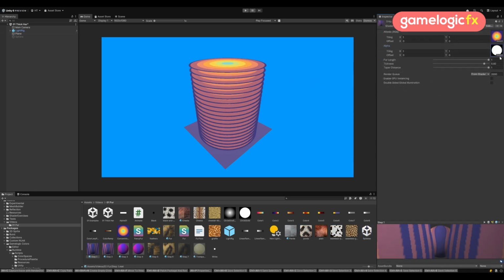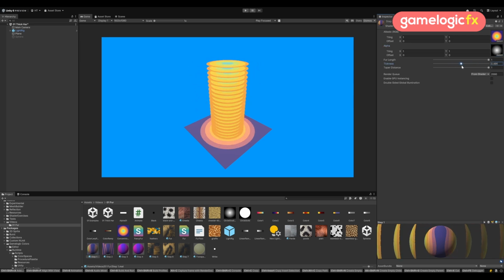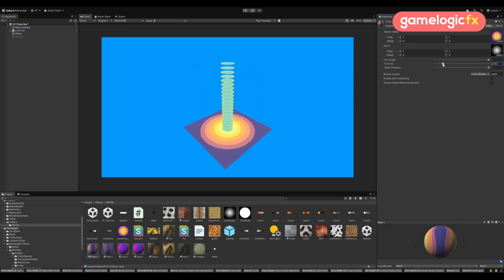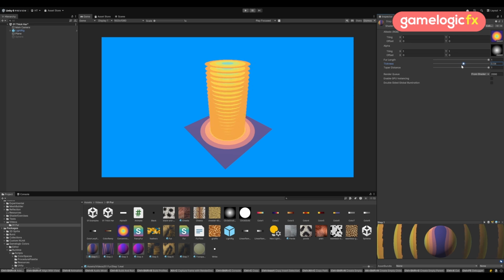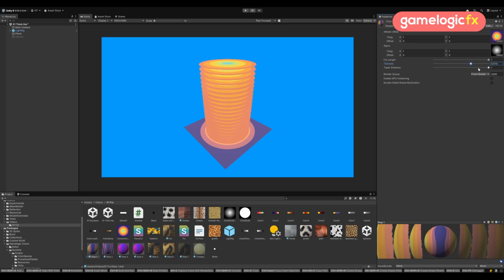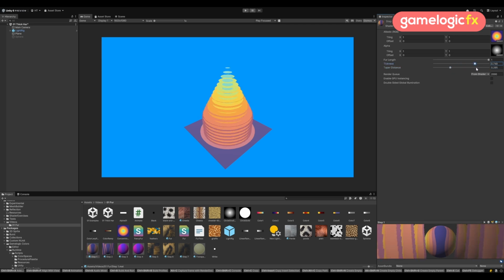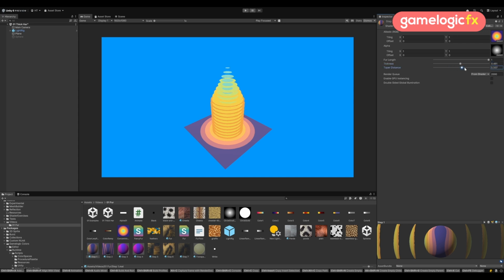🎮 Exploring Shell Texturing – a Shader Technique for Fur Effects 🖌️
In this video, we walk you through a shader technique for creating fur effects in games. This approach, first developed in 2001, offers a fascinating look at how creative illusions can bring depth to game visuals.

What you'll learn:

• How to simulate fur using layered cross-sections
• Adjusting strand tapering and density for a natural effect
• Adding subtle variation for more organic results
• Exploring alternative uses, like non-fur materials

While this tutorial uses Unity, the technique can work in any 3D game engine. It's simple, adaptable, and a great tool for experimenting with visual effects.

• The original paper: Real-time fur over arbitrary surfaces (2001) by Jed Lengyel, Emil Praun, Adam Finkelstein, and Hugues Hoppe.
• Unity 2021 Shaders and Effects Cookbook (4th ed. 2021, p366-374) by John P. Doran.
• Real-time rendering of fur (thesis, 2004) by Gary Sheppard.

📣 Gamelogic – Tools and insights for game developers